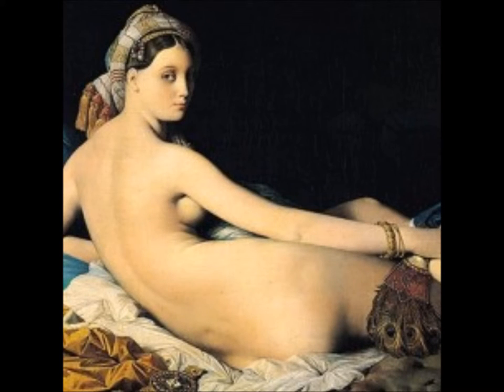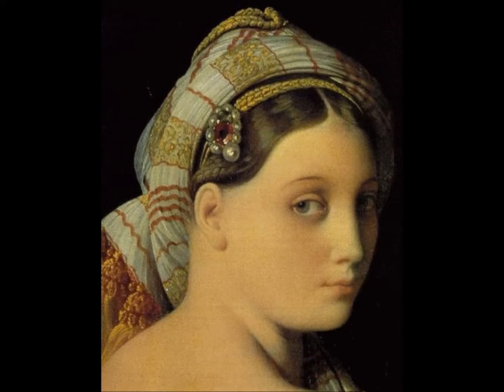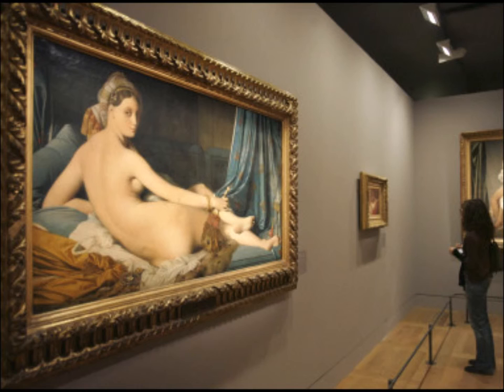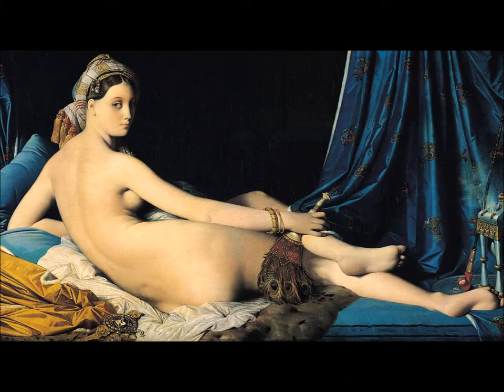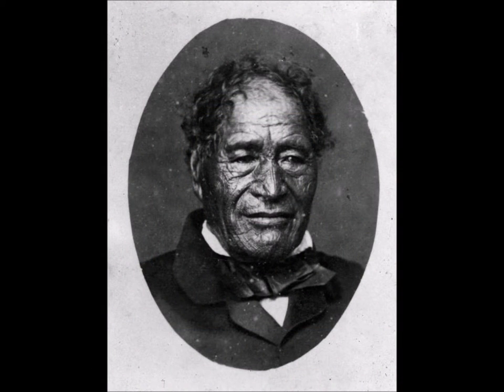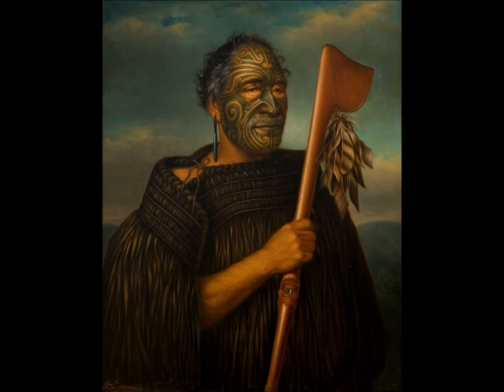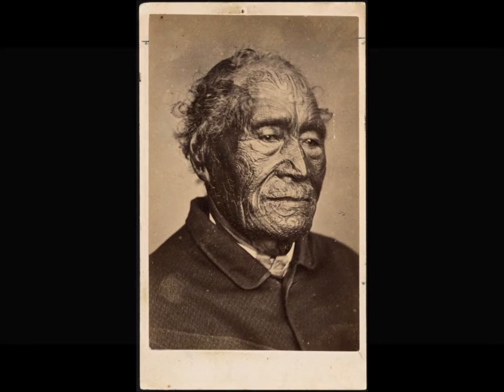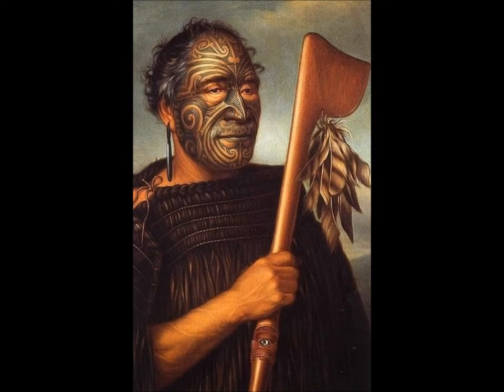Ingres, Le Grande Odalisque (Image 107), and Lindauer’s Tamati Waka Nene (Image 220)